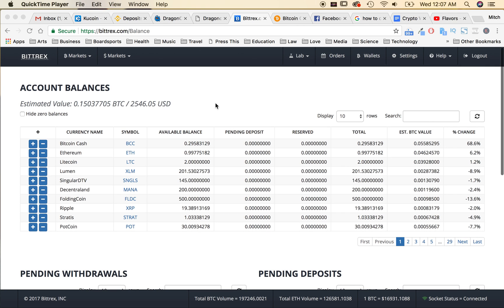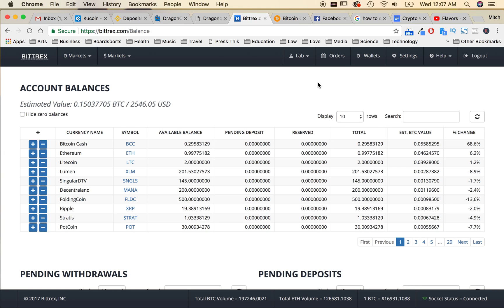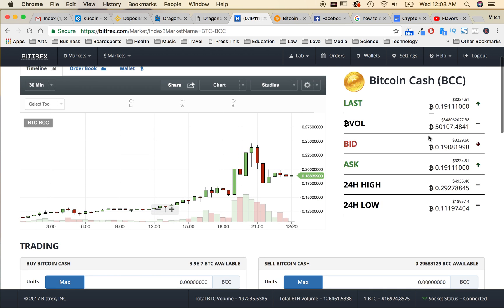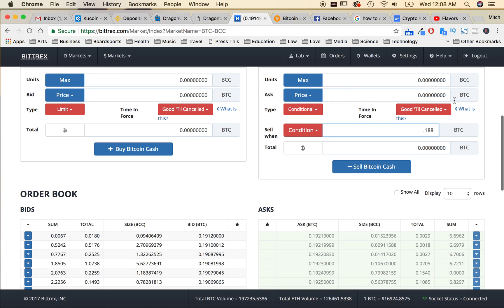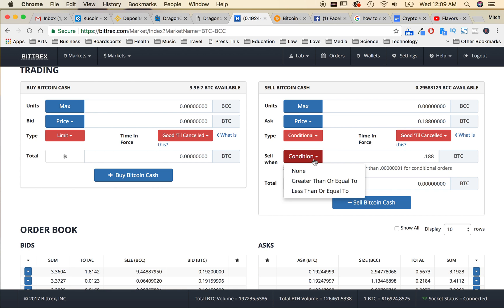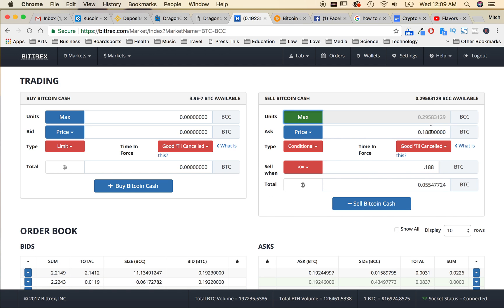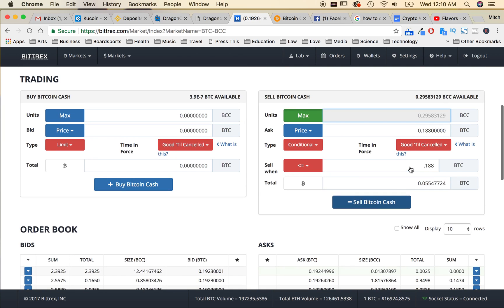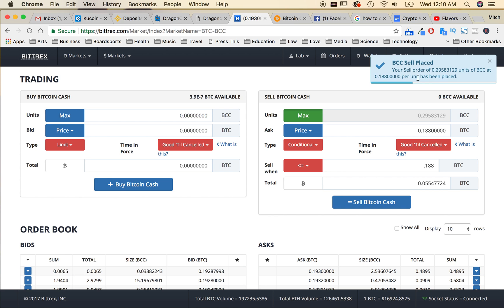How To Set Up Conditional Sell Order On Bittrex For Bitcoin Cash